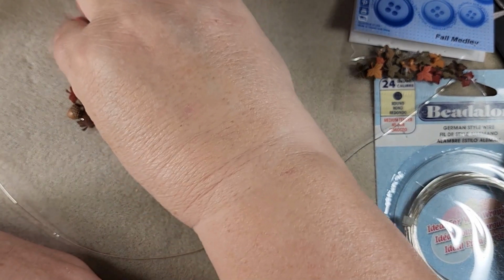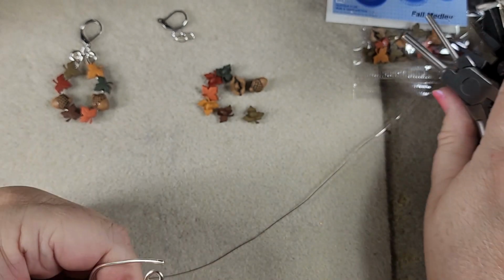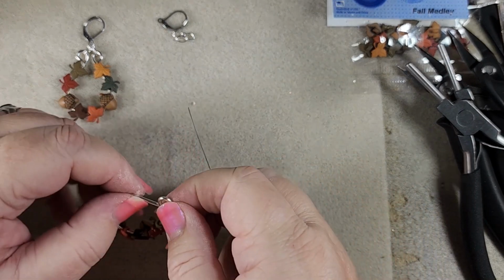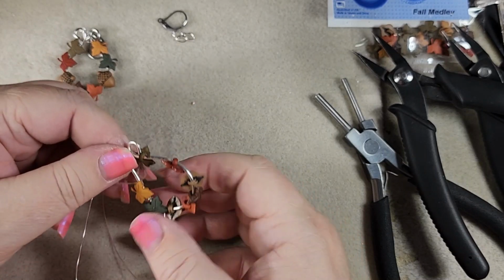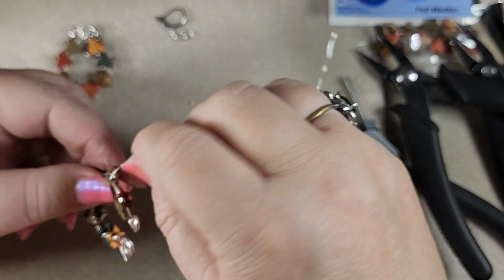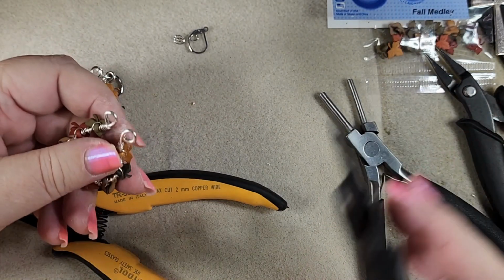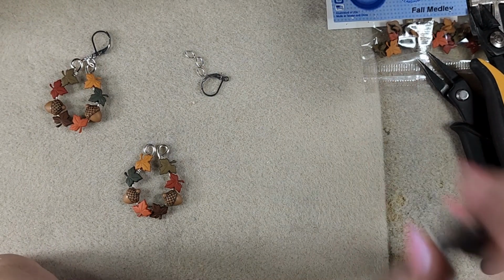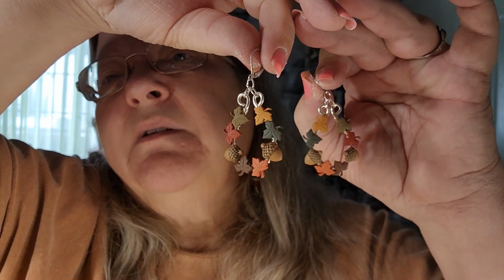Making Dress It Up Fall Medley Earrings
These pretty earrings are made using the little leaf and acorn buttons from Dress It Up Buttons' Fall Medley pack.

You will need from the Fall Medley pack:
12 leaves, 6 each
4 acorns, 2 each

As well as:
earwires, 1 pair of silver
14-gauge or 16-gauge wire, 8 inches, 4 inches each
24-gauge wire, approx. 2 feet, 1 foot per earring
6 jump-rings, 3 per earring

Tools you will need:
flush cutters
stepped bail making pliers (or round nose pliers)

I have been very honored to be chosen as one of Jesse James Beads Design Ambassadors and continue to be so.